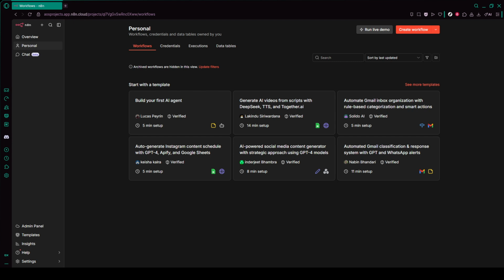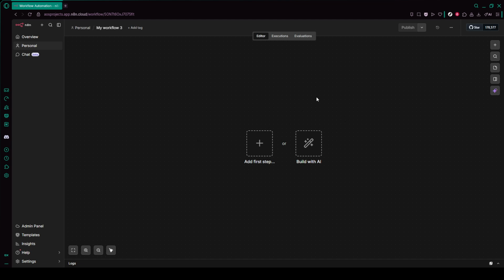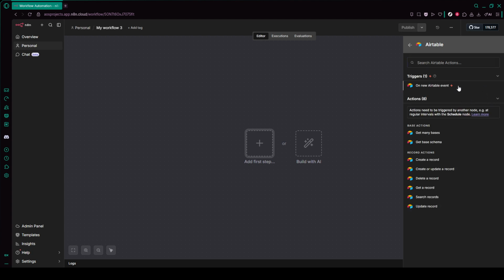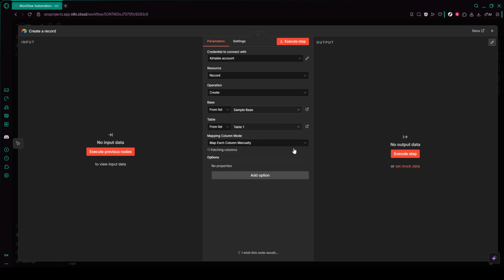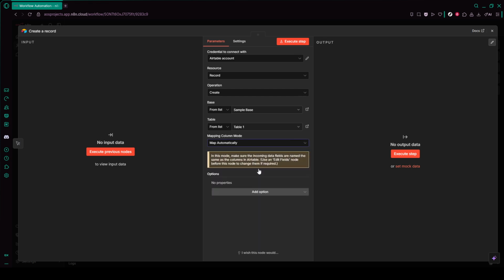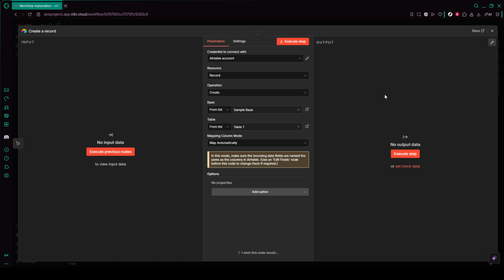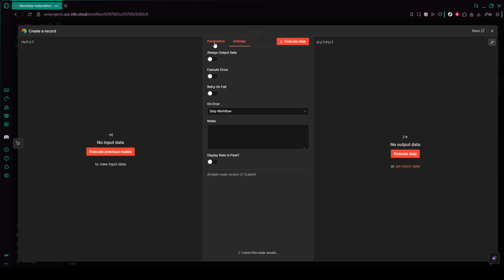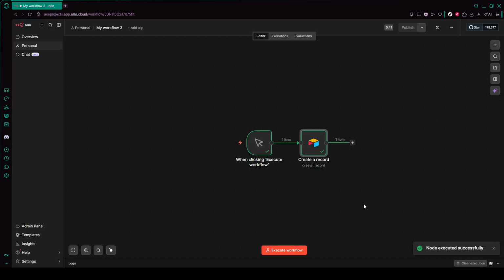How to Connect Airtable to N8N 2026 (Connect Easily)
In this professional tutorial, we explore the precise steps to efficiently connect Airtable to N8N, allowing you to automate your workflows seamlessly. This video dives deep into the practical aspects of integration, making it easier for you to manage your data and optimize processes using these powerful tools.

By the end of this video, you will have a clear understanding of how to set up the connection between Airtable and N8N, enabling you to enhance your productivity. Watch till the end to ensure you don't miss any crucial information!